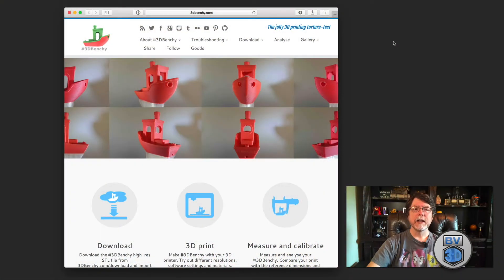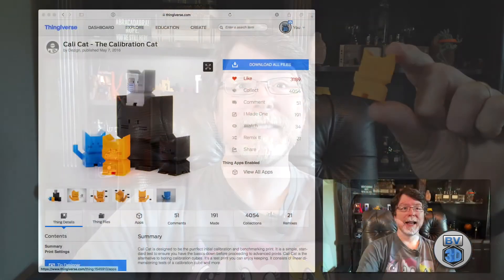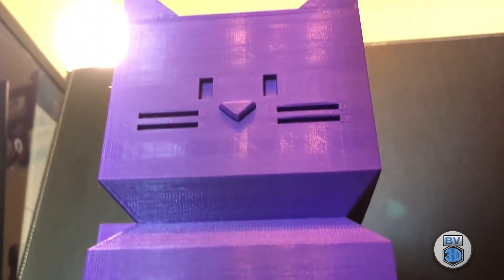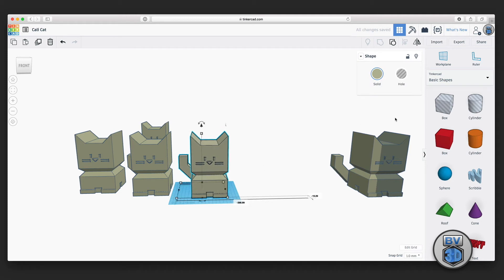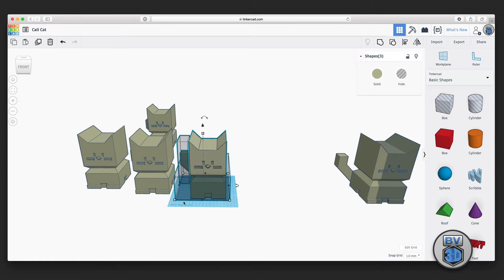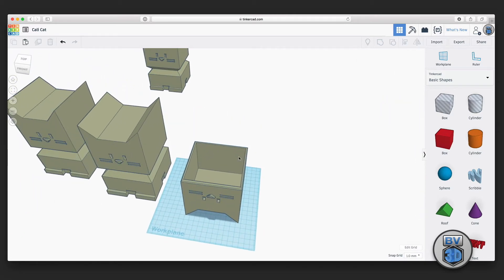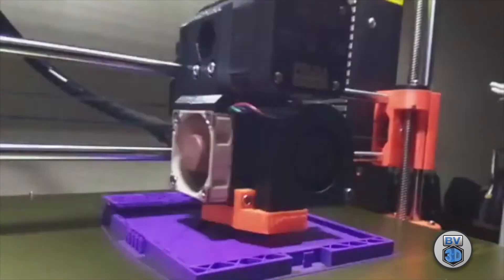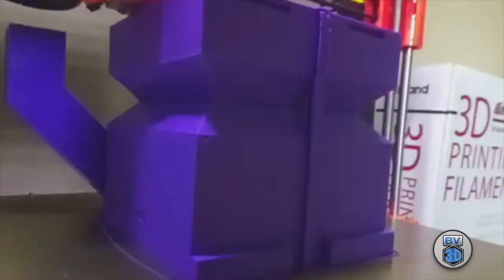Things the Internet Likes: Cats, Saving Money, and Printing Things Big!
There are three things the Internet likes: Cats, Saving Money, and Printing things BIG. I'll combine all three in this episode!

I'll briefly talk about benchmarking and calibration prints (such as 3DBenchy and 20mm XYZ cubes) before exploring fun alternatives, growing them to enormous proportions, and modifying them to act as a cache for your cash.